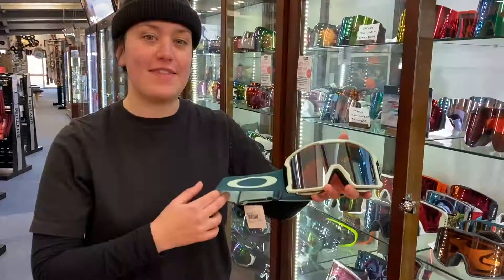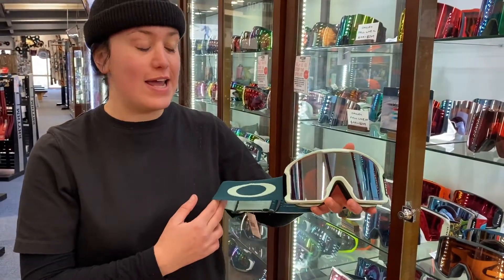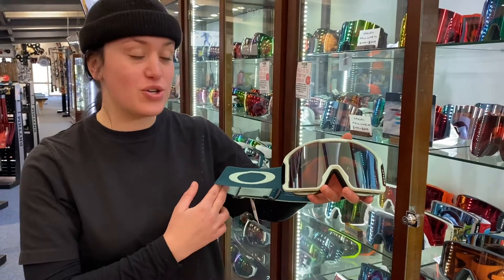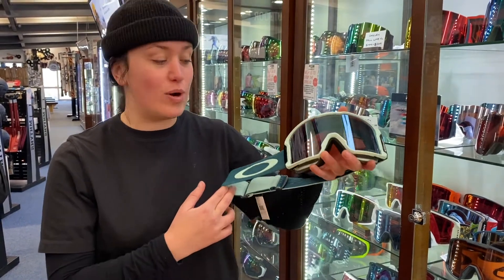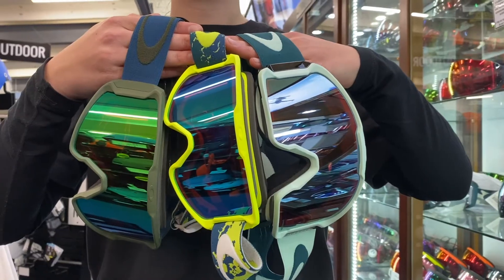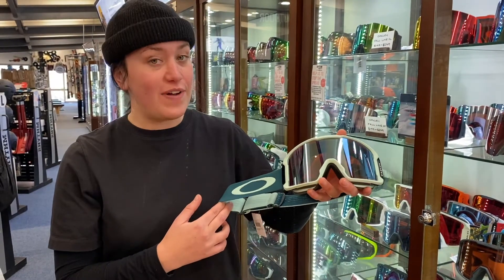OAKLEY LINE MINER GOGGLE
The Line Miner goggle was created with the purpose of providing the ultimate in peripheral vision, with a cylindrical-style design. We were able to pull the goggle in closer to your face than ever before, allowing for incredible downward and side-to-side periphery. With a large-sized ﬁt, Line Miner is optimized for a wide variety of faces and is engineered to ﬁt perfectly with most helmets.